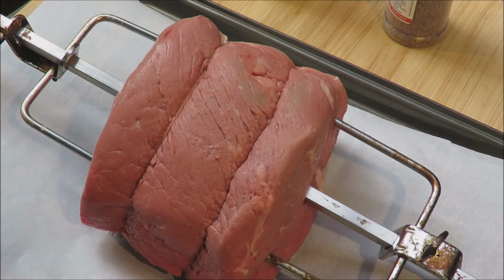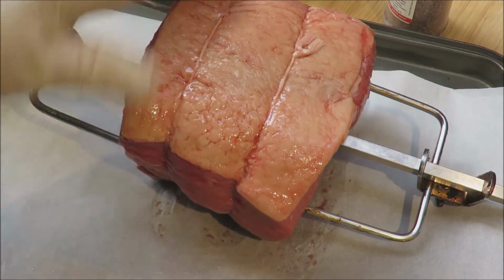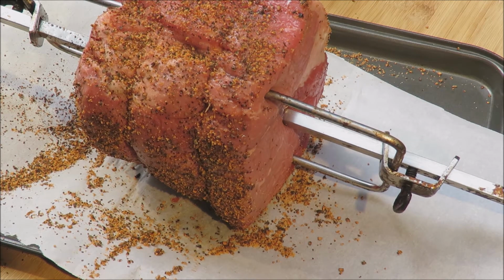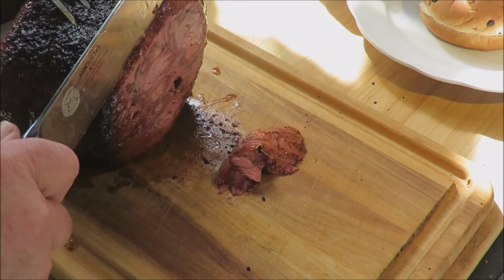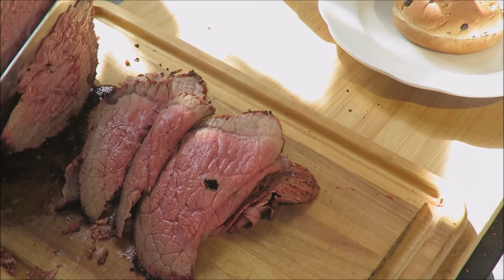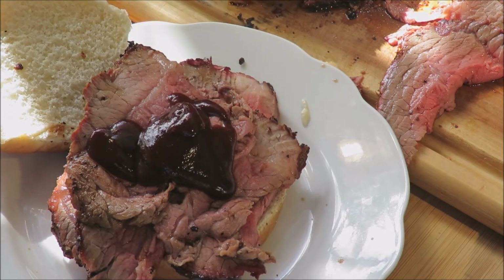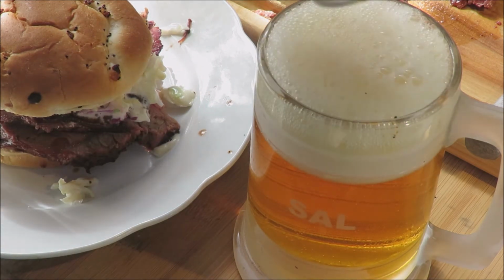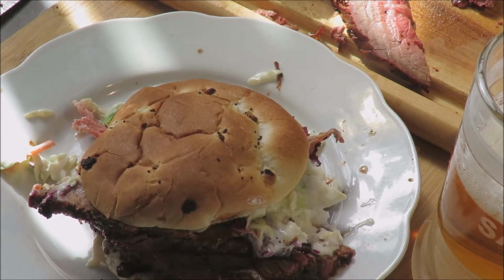The REAL R B 's Roast Beef Sandwich!